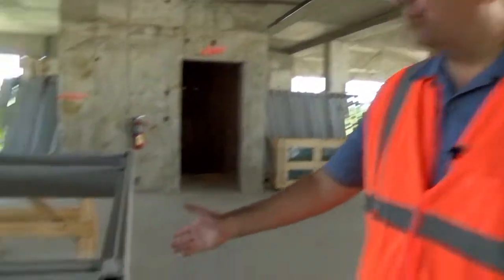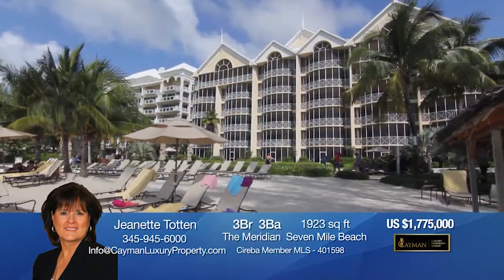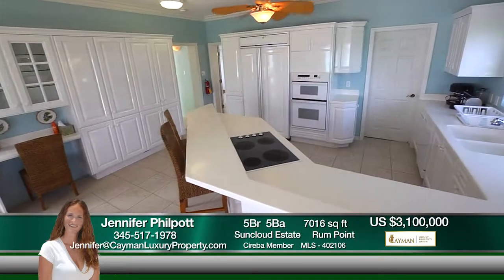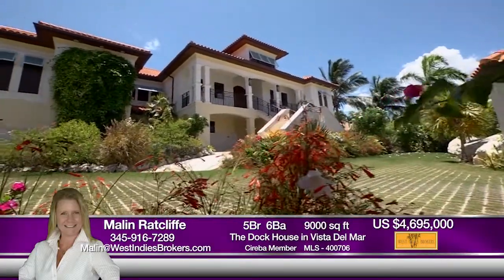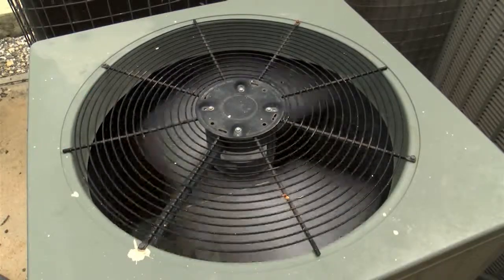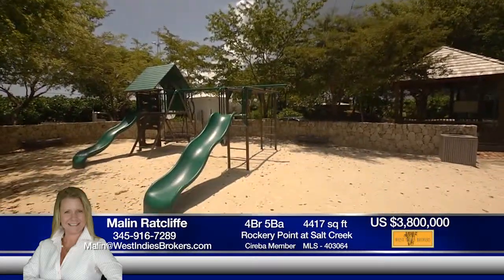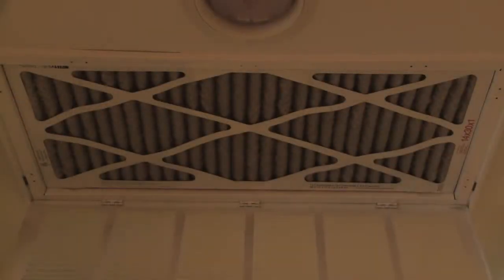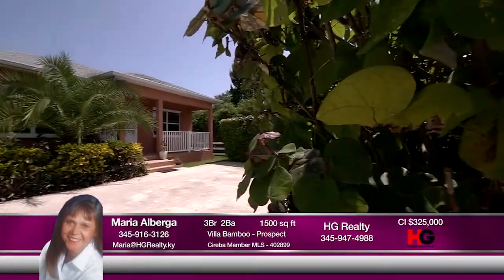Real Estate Show S1 E6